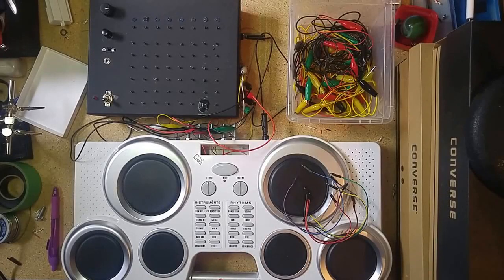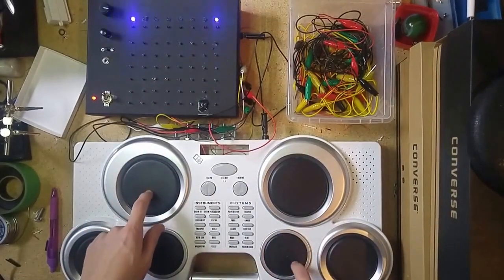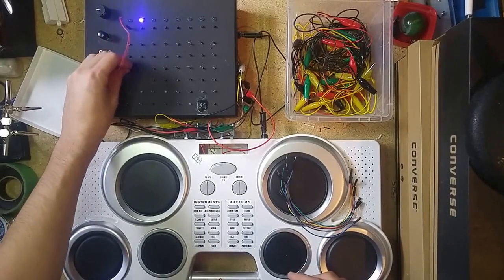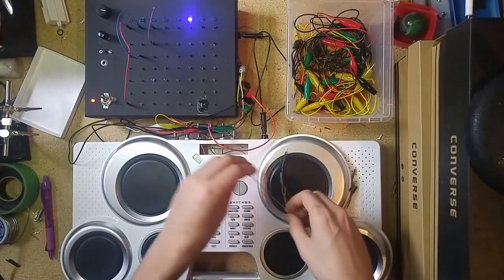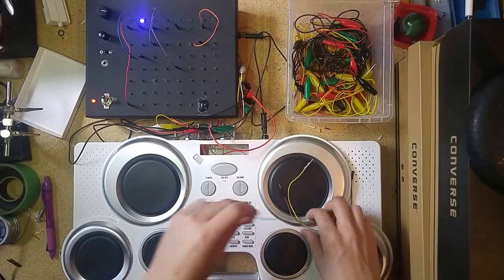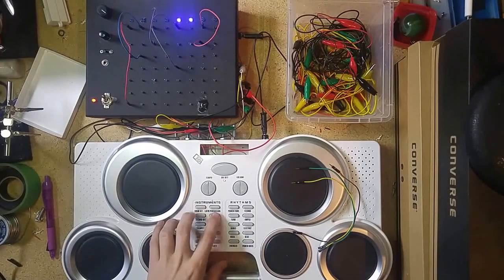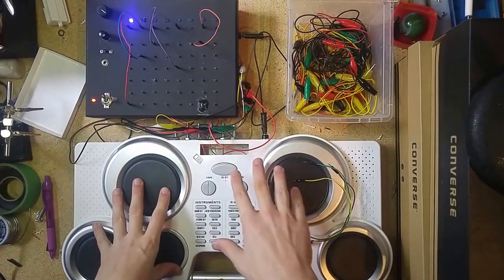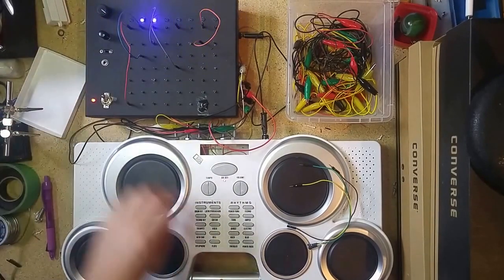Circuit Bent Drum Machine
4017 based gate sequencer being used to trigger a set of Circuit Bent Kawasaki I-Soundz Drums.